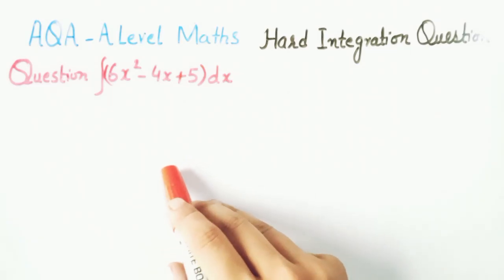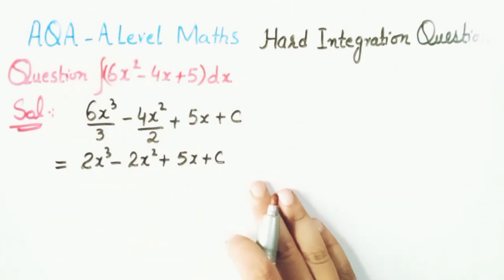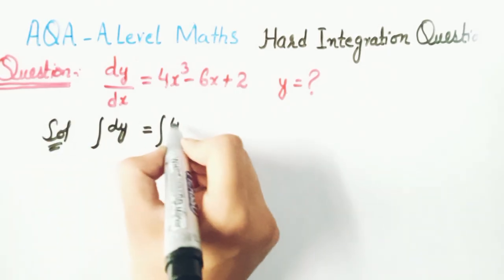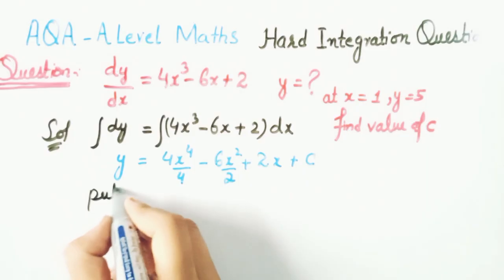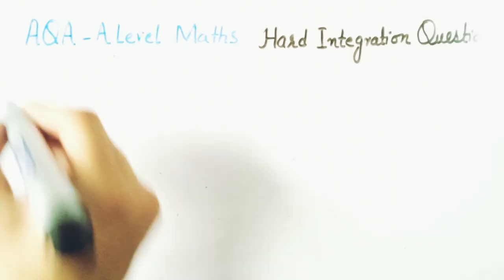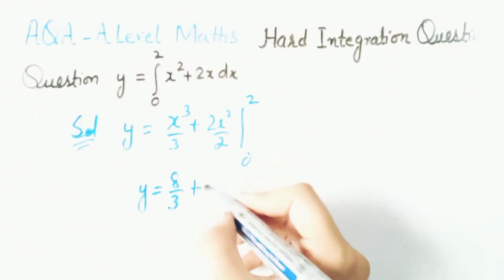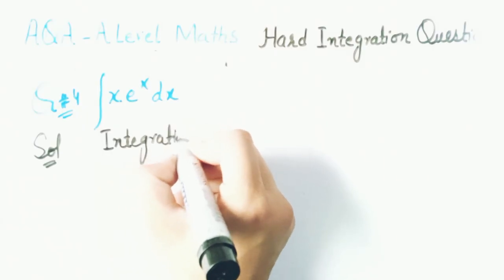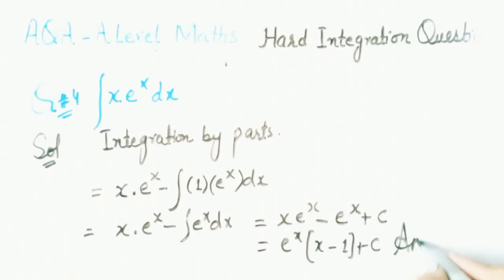AQA A Level Maths Integration: Hard Exam Questions & Common Mistakes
Master AQA A Level Maths Integration with difficult exam-style questions, worked solutions and the common mistakes that can cost you marks.

In this AQA A Level Maths revision lesson, we work through challenging integration questions step by step, including indefinite integration, definite integration, finding constants, area under a curve, area between curves, reverse chain rule and integration by parts.

This video is designed for UK A Level Maths students in Year 12 and Year 13 preparing for AQA A Level Mathematics exams, mock exams and revision.

You’ll learn how to approach AQA A Level Maths integration exam questions, choose the correct integration method, set up definite integrals correctly, handle areas carefully and avoid common exam mistakes.

Topics covered:
• AQA A Level Maths integration
• AQA A Level Maths exam questions
• A Level Maths integration questions
• difficult integration questions
• definite integration
• indefinite integration
• finding constants
• common integration mistakes
• A Level Maths exam technique
• AQA A Level Maths revision

Pause before each question and try it yourself. The aim is not just to get the answer, but to understand the method and improve your exam technique.